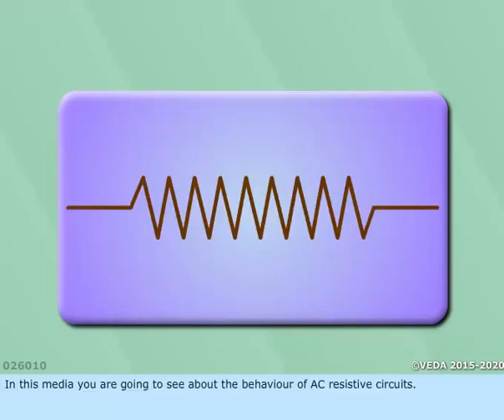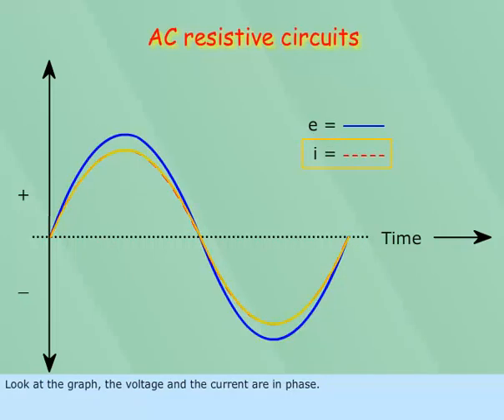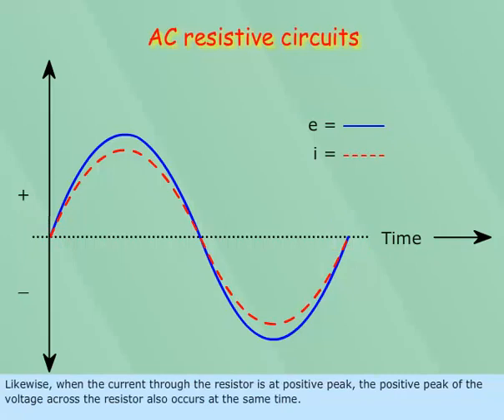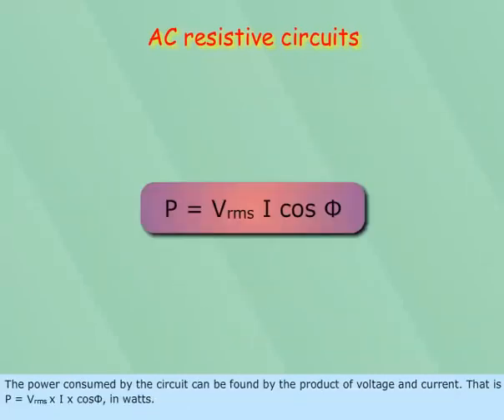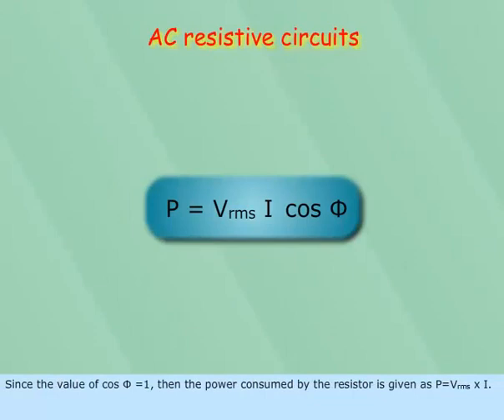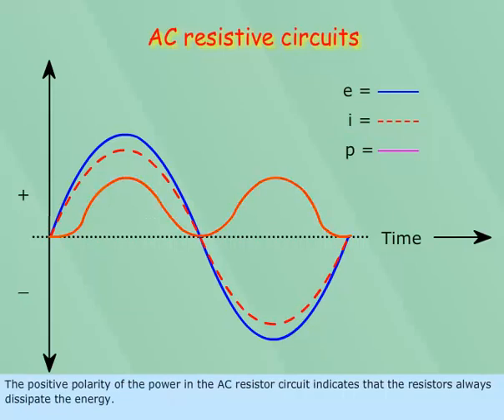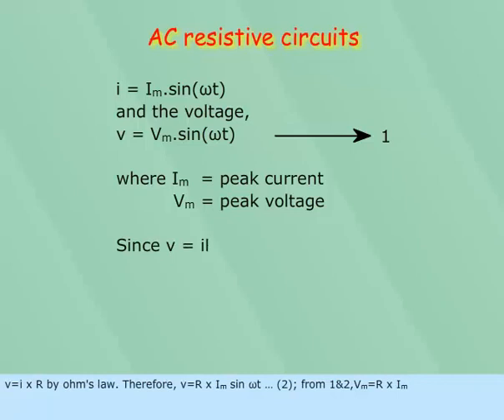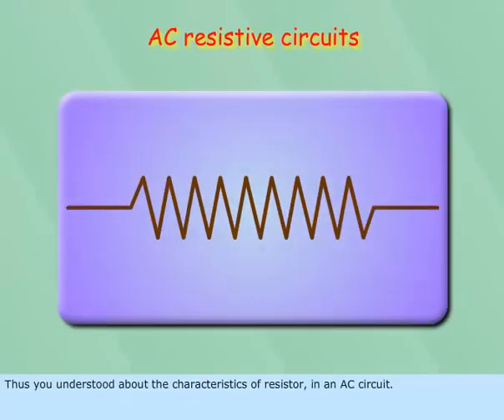MARINE ELECTRICAL MEO CLASS 4-LESSON- 43